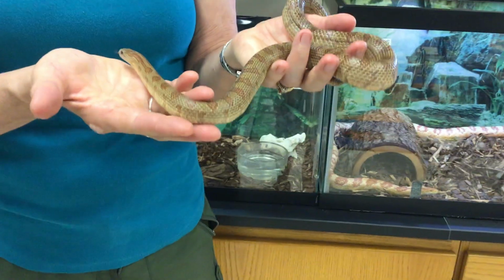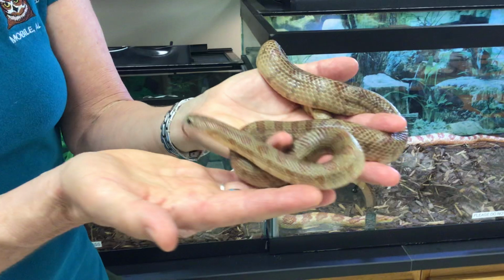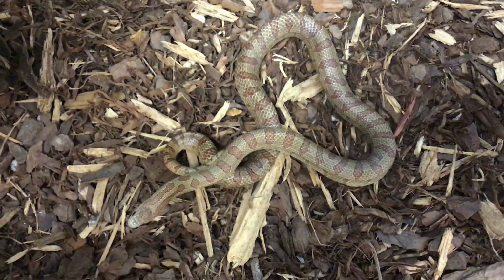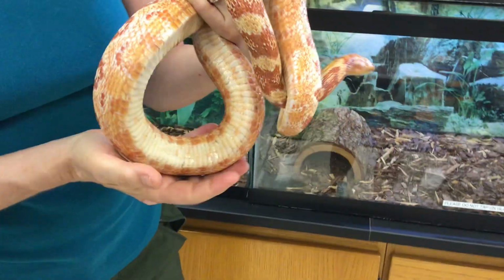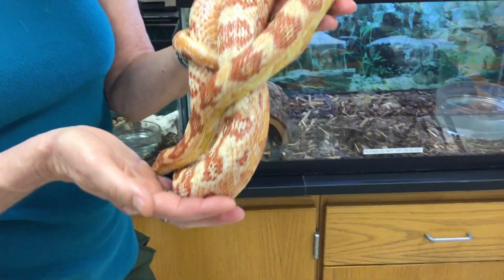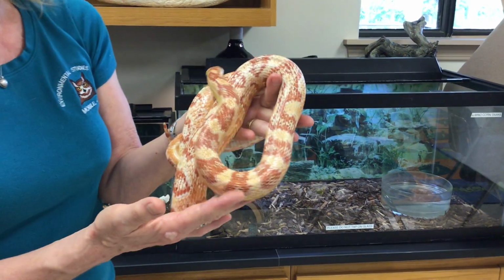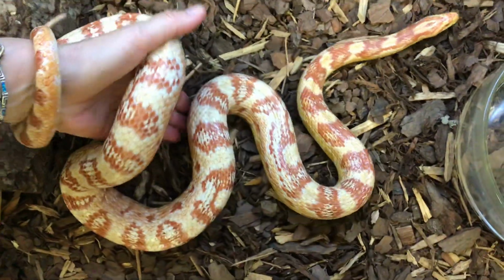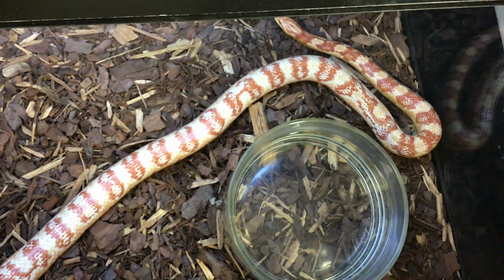Camouflage and Albinism in Snakes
Susan Clement, biologist at the Environmental Studies Center, discusses camouflage and albinism. Joining Mrs. Clement are a mole king snake and a red rat snake. These are some of the snakes housed at the Center.